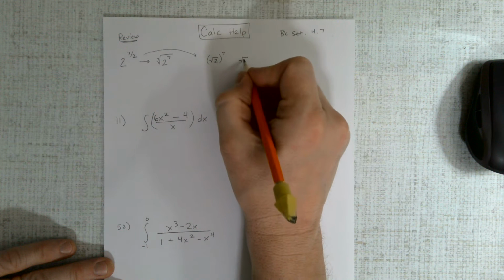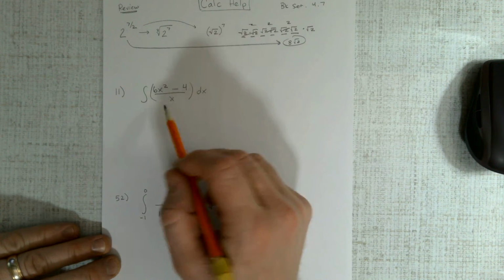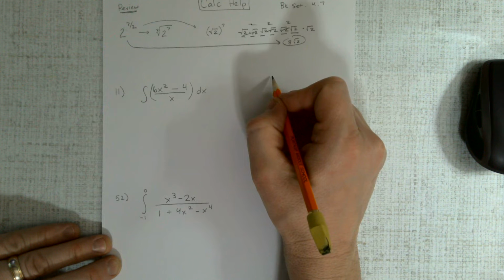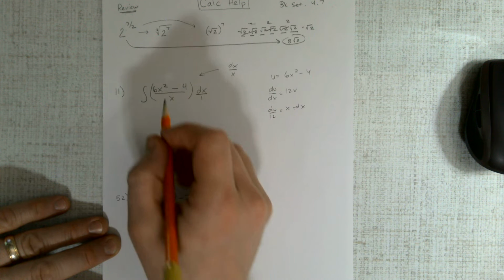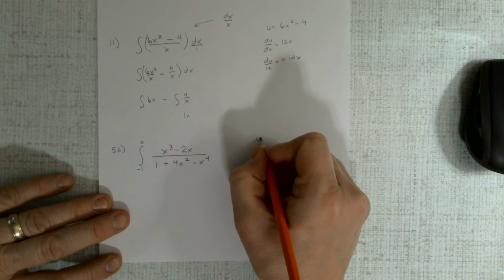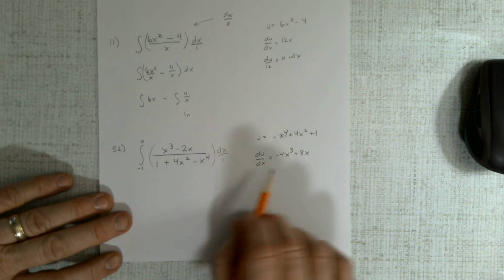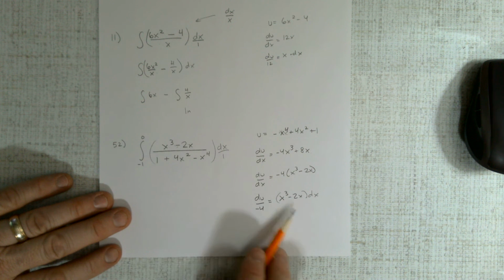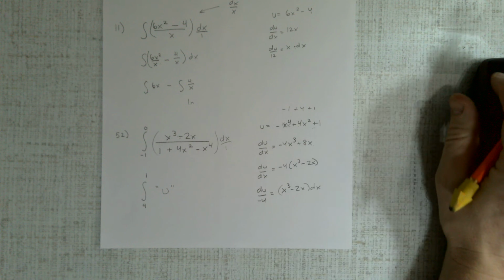Calc Help 4 7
Integration with Natural Logs